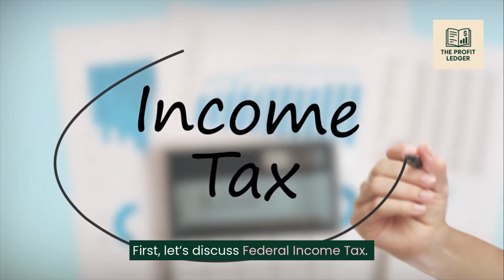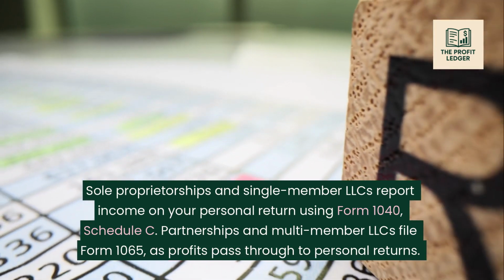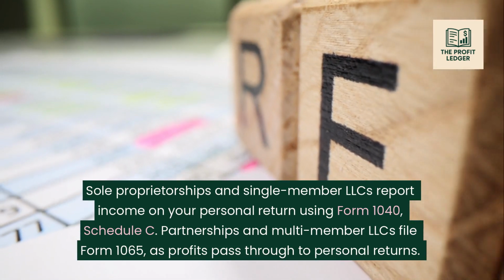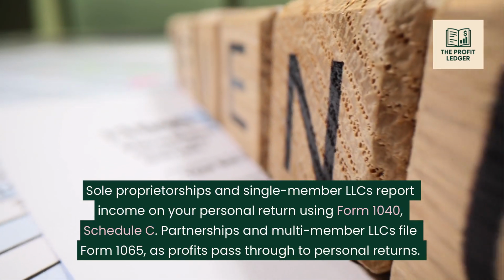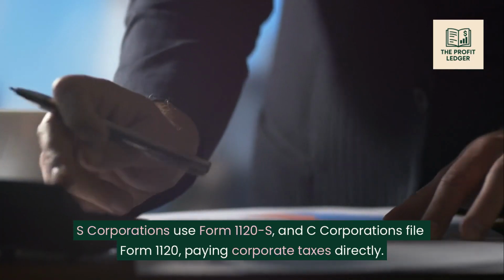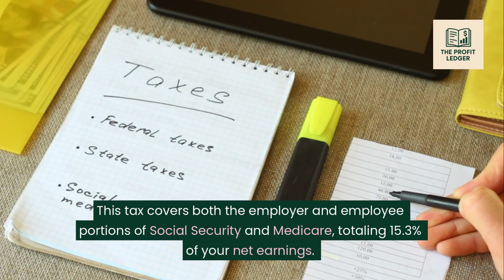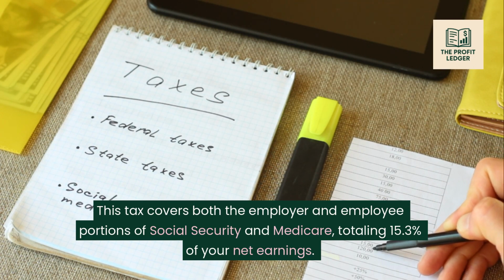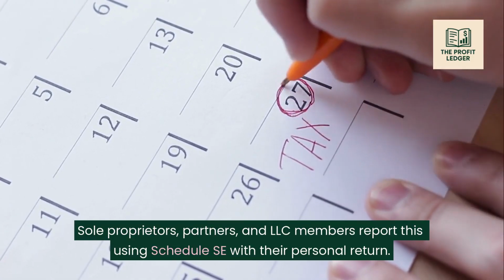Guide to Small Business Taxes in the US!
Confused about what taxes your business actually owes? In this video, we break down the must-know federal, state, and local taxes for small business owners — including income tax, self-employment tax, sales tax, payroll tax, and more.

Whether you're just getting started or need a refresher, this guide will help you stay compliant and in control.

Please be sure to work with a qualified tax professional for your small business taxes.